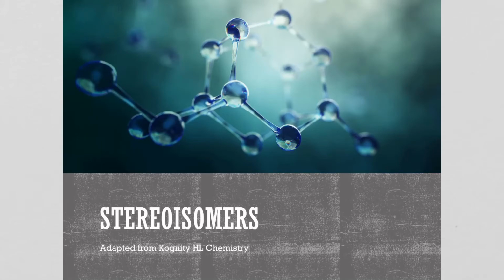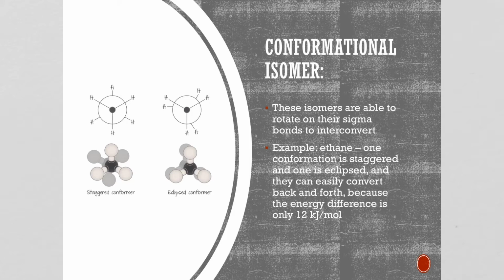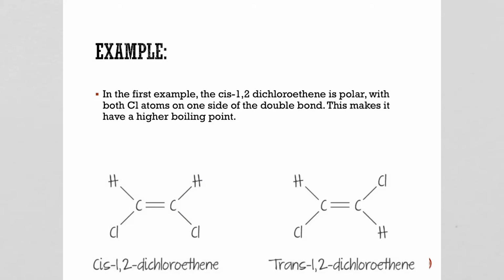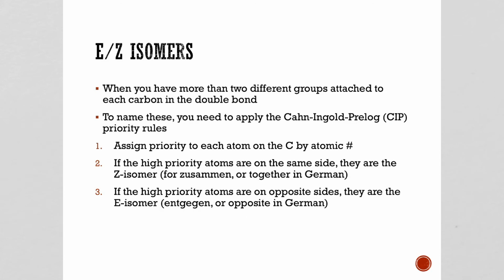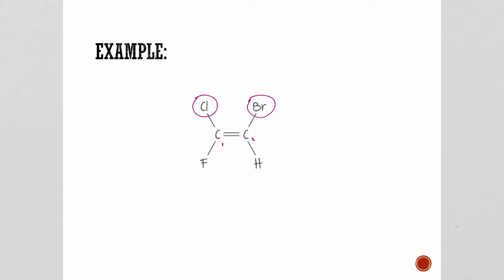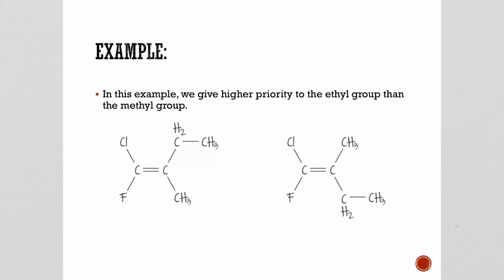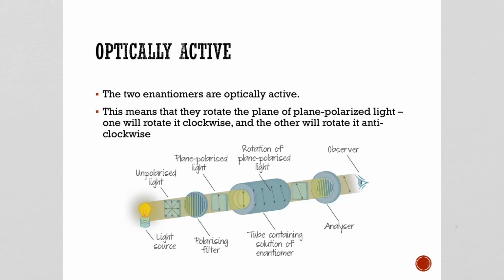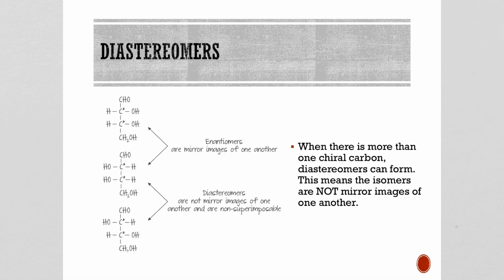Stereoisomers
All about stereoisomers